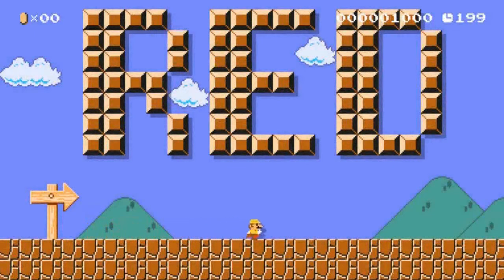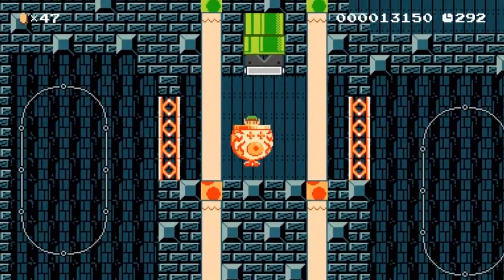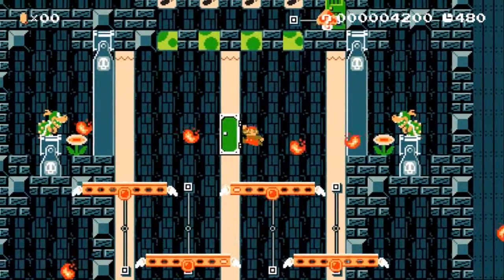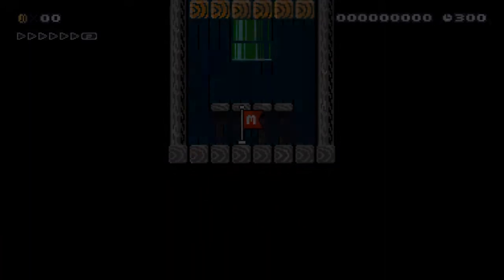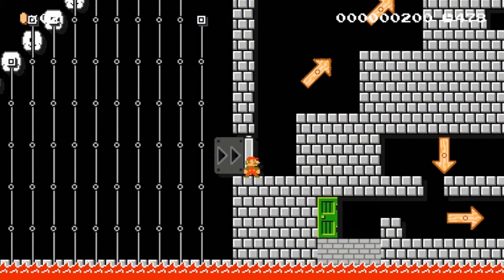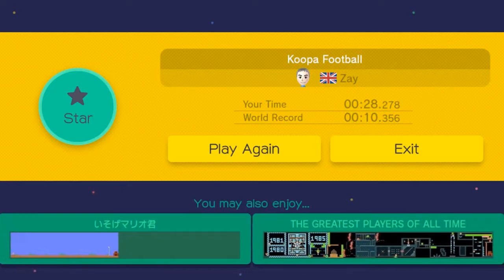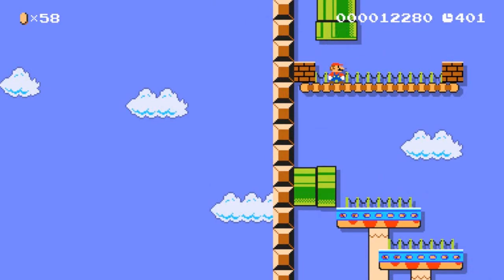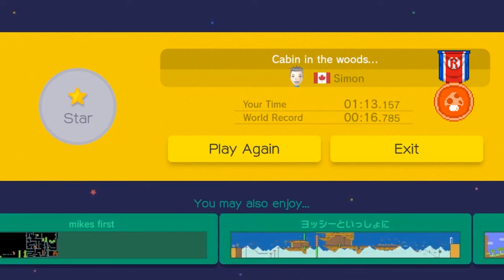Super Mario Maker Showcase (23) - Cloudy with a Chance of Pain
A playthrough/overview of a series of requested and highlighted courses in Super Mario Maker. If you'd like to play any of the courses shown here, grab one of the course IDs below, and if you'd like me to try a level of yours or a level you know about, leave me the ID in the comment section below and I may feature your course in the next video!

FEATURED COURSES
Zelda: Palace of Twilight: 4AE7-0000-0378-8A04
Meteorites in the Mushroom Kingdom: 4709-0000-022D-15BF
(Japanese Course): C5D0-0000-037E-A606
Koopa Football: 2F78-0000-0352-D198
Super mario Bros. Remake: 75EB-0000-02C9-0F2A
Cabin in the woods...: DAD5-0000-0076-F59B